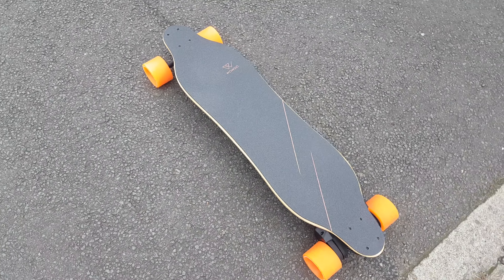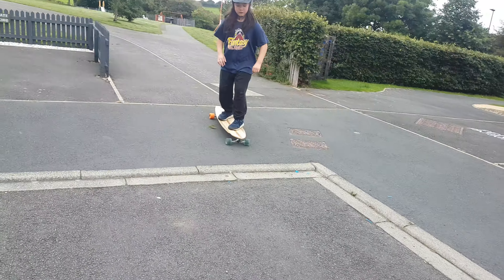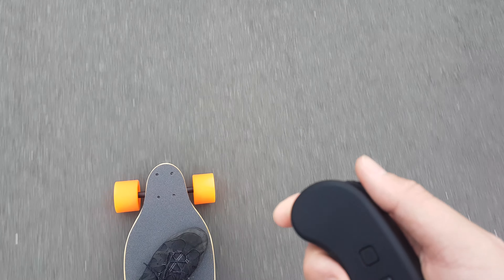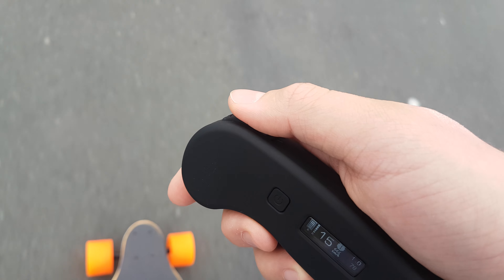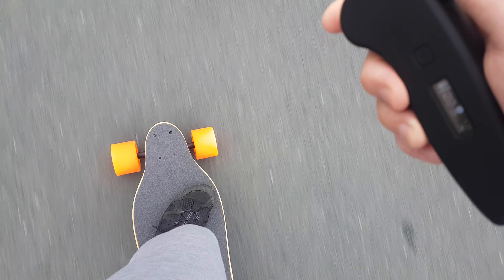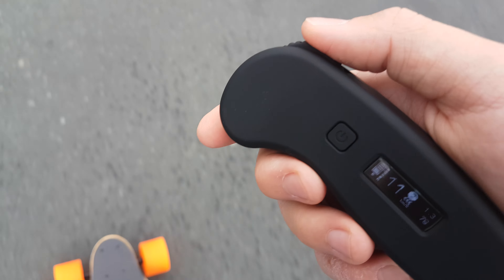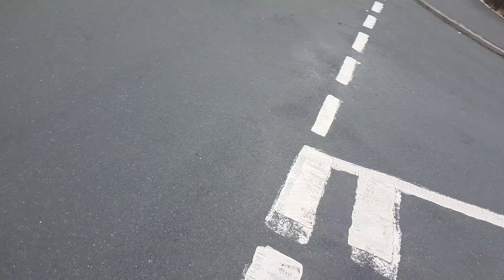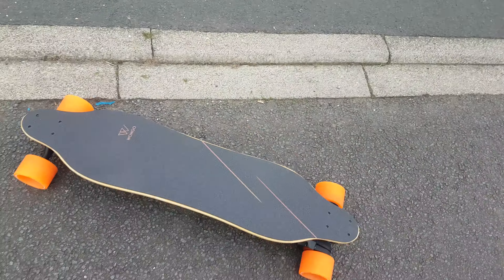WowGo 3x electric skateboard riding p2